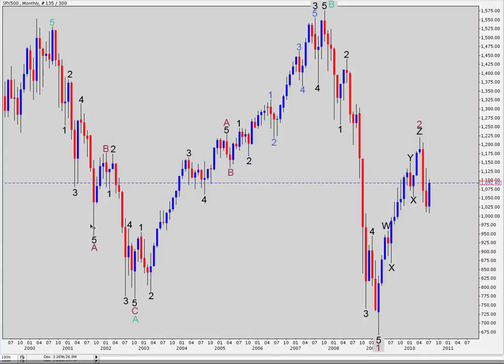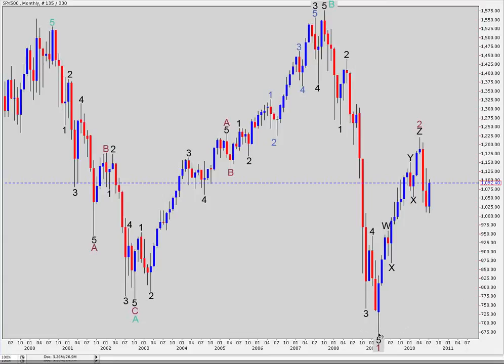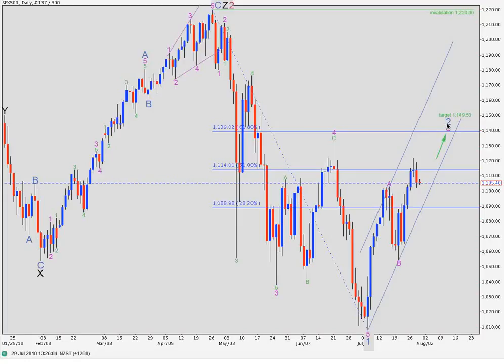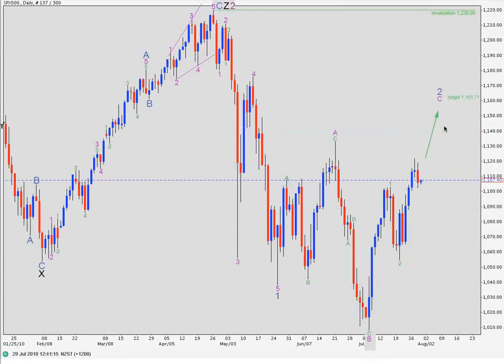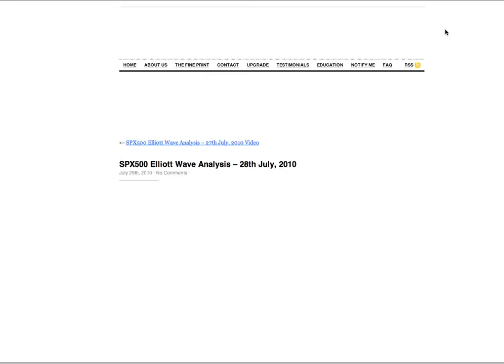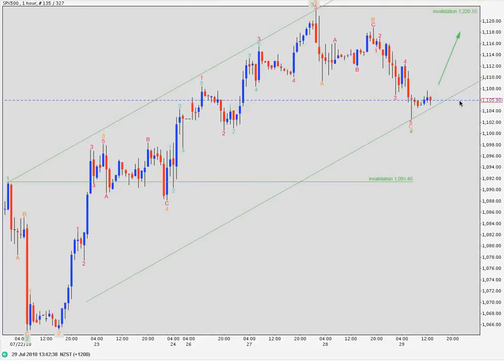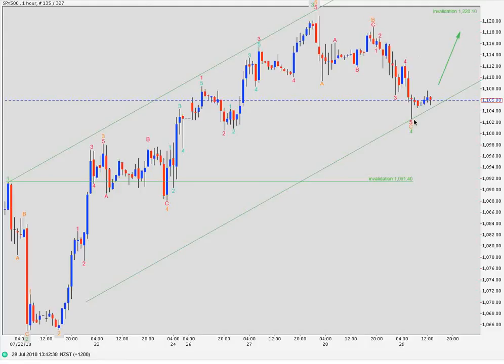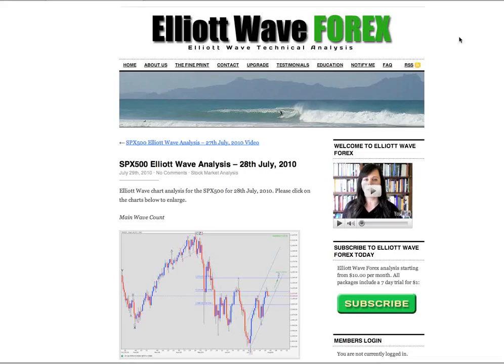SPX500 Elliott Wave Analysis - 28th July, 2010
Technical analysis of the SPX500 from a pure Elliott Wave perspective.